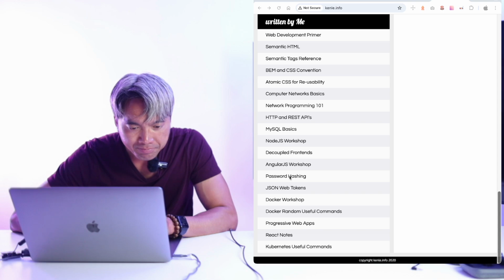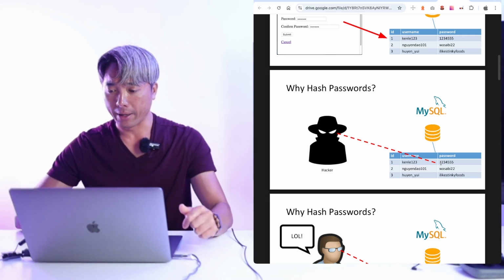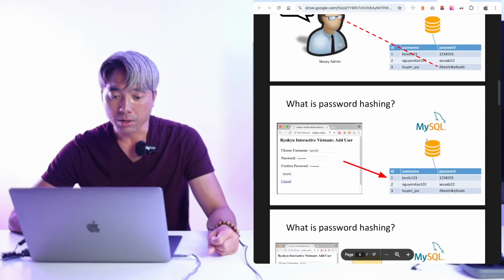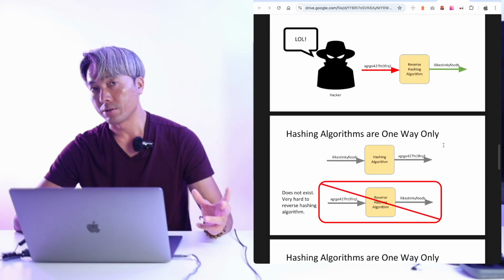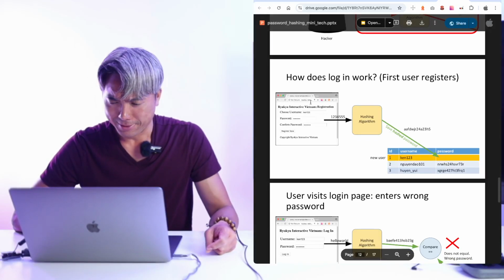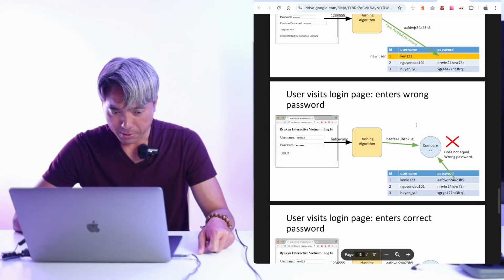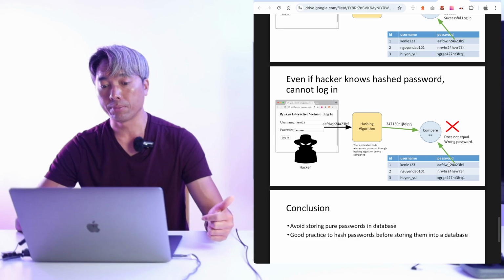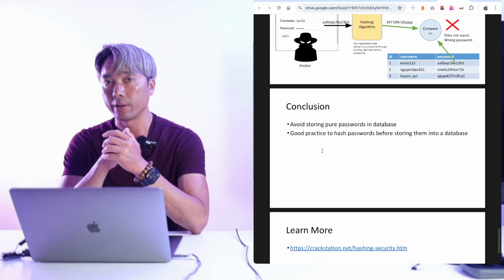Password Hashing Basics for Web Login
In this tutorial I go over what password hashing and how it is used for login of websites.